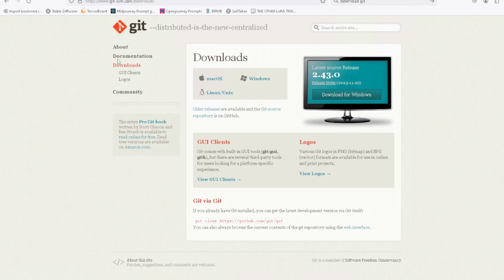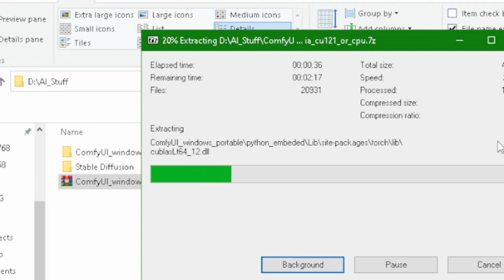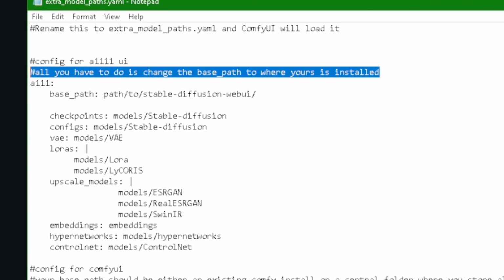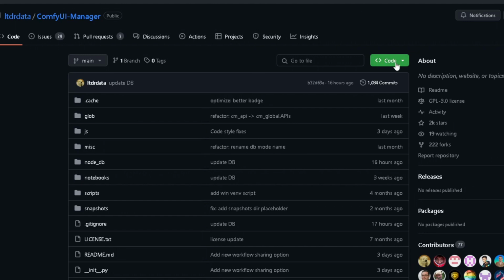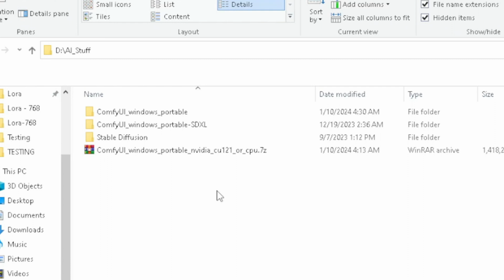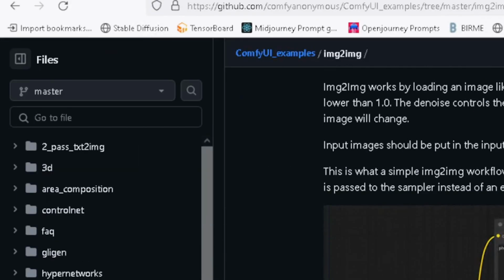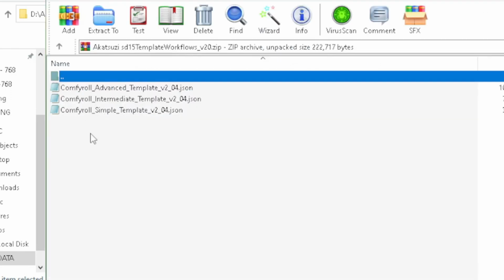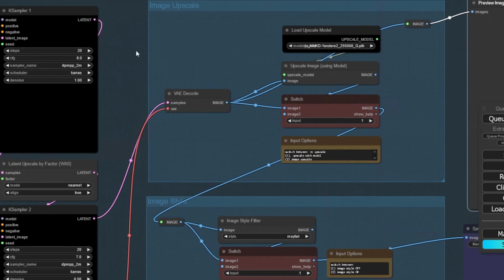ComfyUI | install and get started | Stable Diffusion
In this video I show you how to install ComfyUI, import workflows, and troubleshoot common problems

🔗 links

⌚ timestamps:

00:28 - install git
01:01 - install 7-zip
01:47 - install ComfyUI
09:42 - install ComfyUI Manager
11:07 - how to run ComfyUI
12:16 - support the channel
13:41 - loading workflows
17:40 - how to use ComfyUI

►Hardware:
Hot shoe swivel mount adapter
22 Pcs Tripod screw Adapters